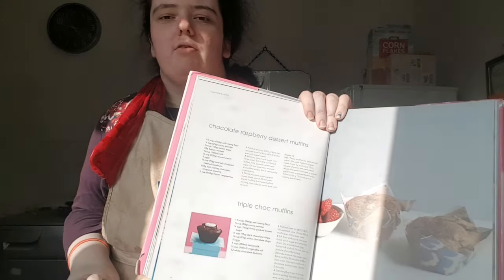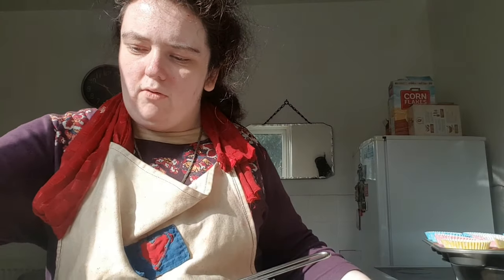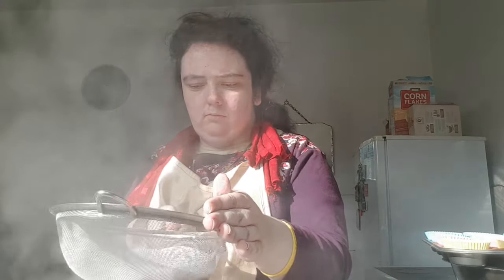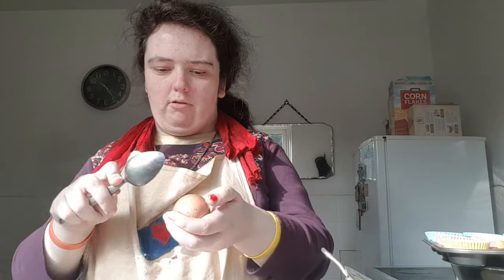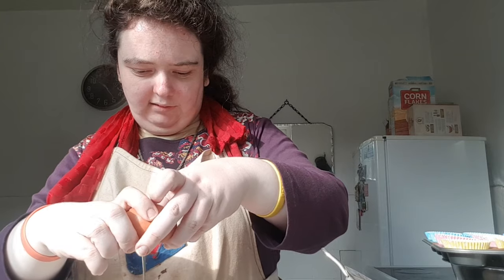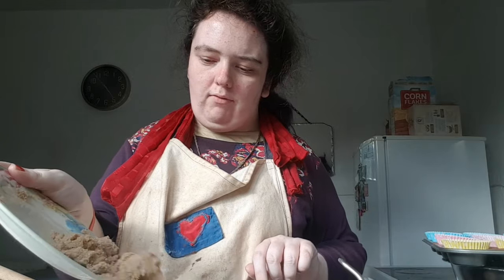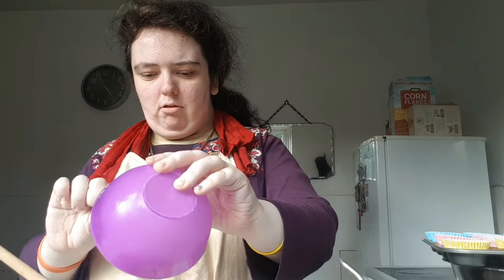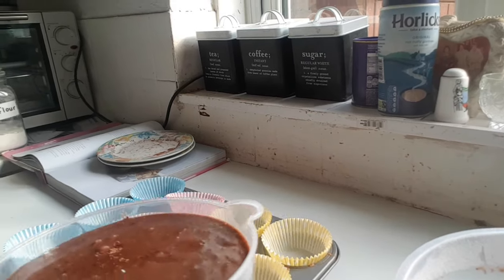How to make a Triple-Choc Muffin | Cocoa vlog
Hello viewers! This is the twentieth recipe tutorial of 2023. For this recipe tutorial I had chosen to make the triple choc muffins as a special treat. These triple-choc muffins has Chocolate chips in it's mixture and also has cocoa powder as a muffin mixture ingredient. This is the recipe for you if you want to make this type of muffin. If you want to make this muffin follow the recipe instructions below along with the ingredients. You might have seen me do a triple-choc cookies in one of the previous cooking videos from before, and this recipe is completely different.

Ingredients:
260g self-raising flour
50g cocoa powder
165g firmly packed brown sugar
95g dark chocolate chips
95g white chocolate chips
2 eggs
250ml buttermilk
160ml vegetable oil
12 white chocolate buttons

Instructions:
1: Preheat the oven to 200°C / 180°C fan assisted. Line 12 hole muffin pan with muffin cases.
2: Sift flour and cocoa into large bowl; stir in sugar and chocolate chips. Stir in combined eggs, buttermilk and oil. Do not overmix; mixture should be lumpy.
3: Divide mixture into paper cases. Bake muffins 20 minutes; remove from oven. Top each muffin with a chocolate button; bake a further 2 minutes.
4: Stand muffins in pan 5 minutes before turning, top side up, onto wire rack to cool.